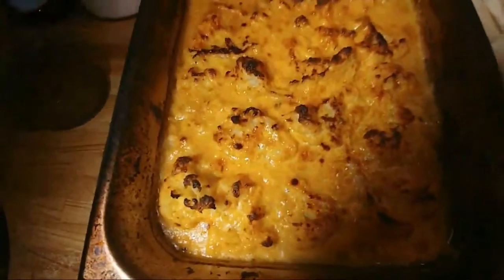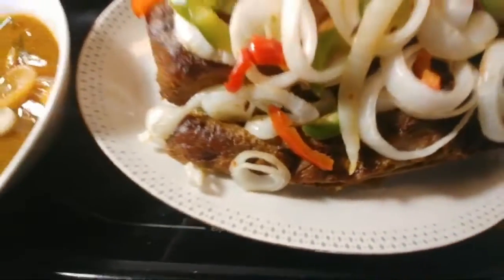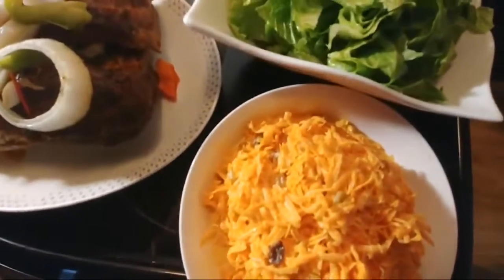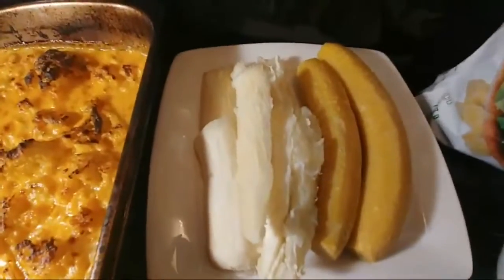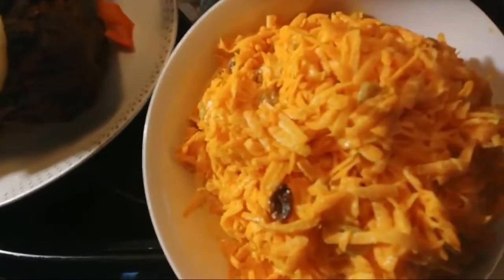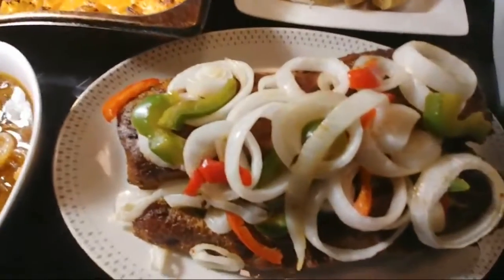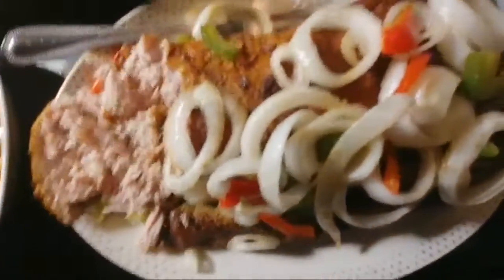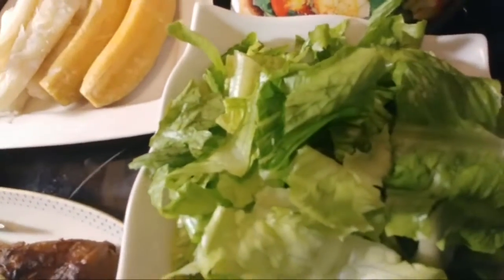Roast Pork Loin Dinner Part 2